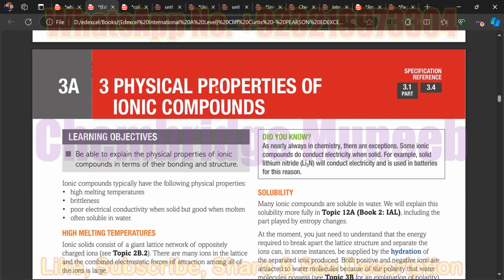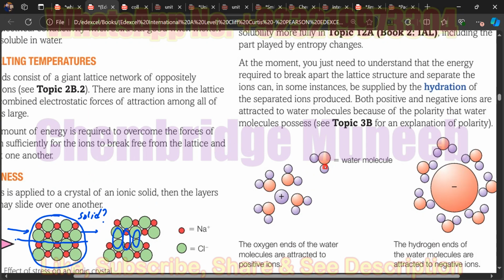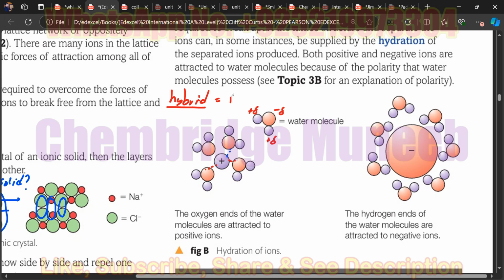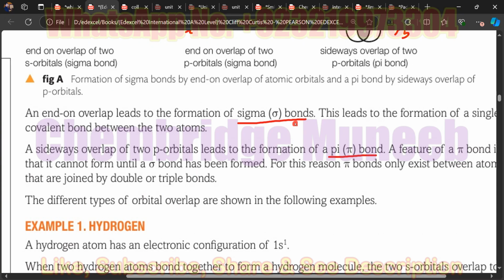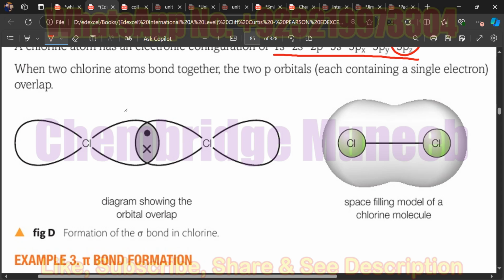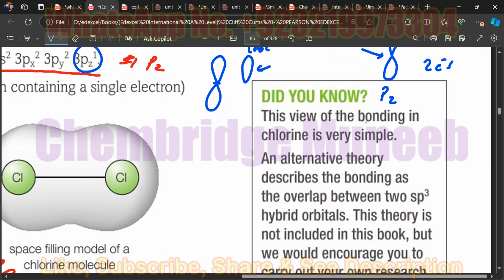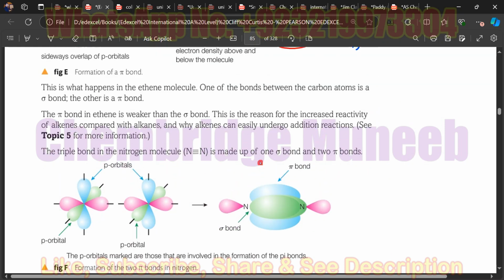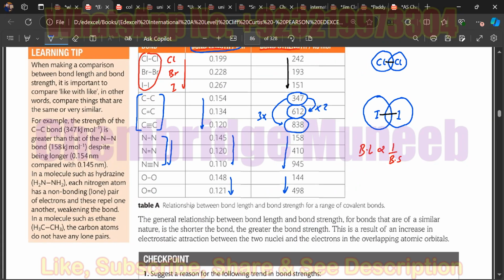Edexcel A Levels Unit 1 Topic 3A & 3B Physical Properties of Ionic Compounds Covalent Bonding Lectur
In this Video I have explained in detailed the following topics of Unit 1 Topic 3A & 3B
➡High melting temperatures of Ionic compounds
➡Brittleness of ionic compounds
➡Electrical Conductivity of ionic compounds
➡Ionization energy down the groups
➡Solubility of ionic compounds
➡Formation of Covalent bonds
➡Pi bond formation
➡Bond length and bond formation